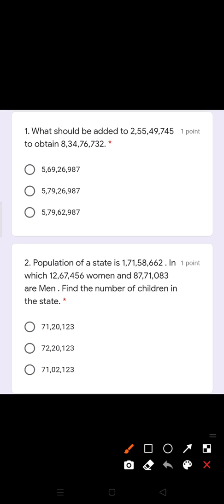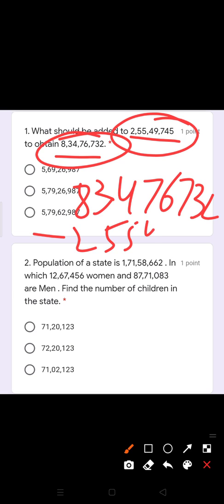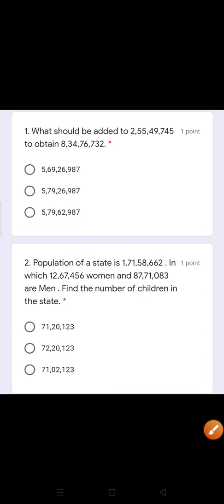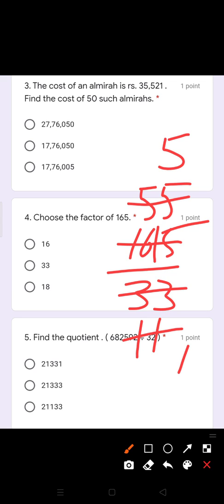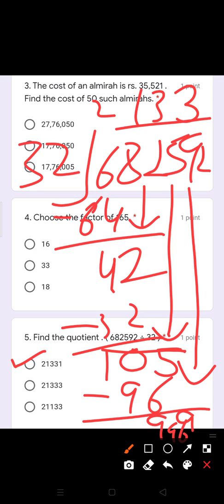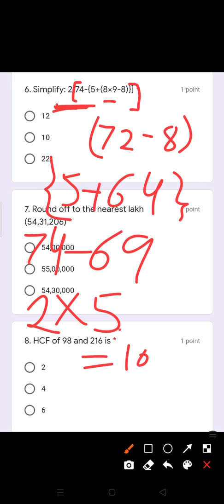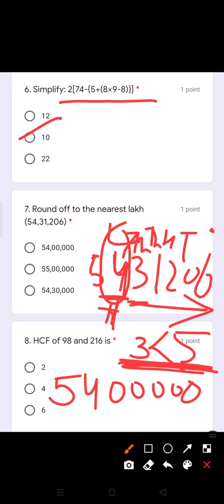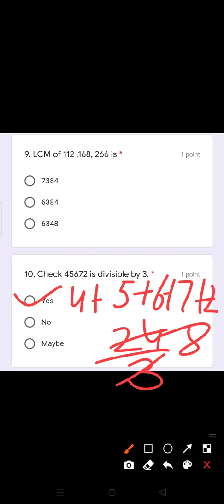Revision test Explanation